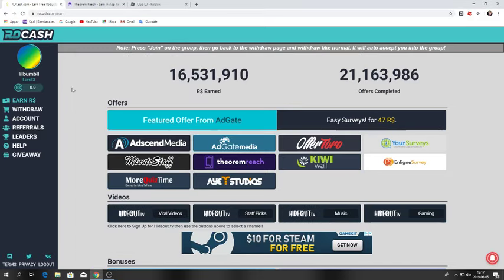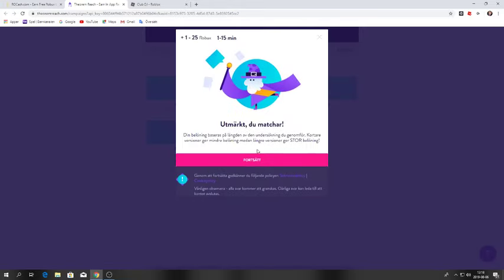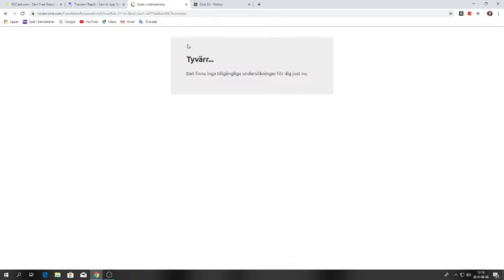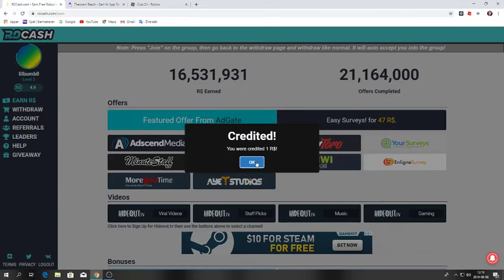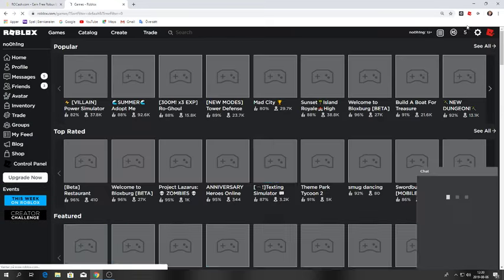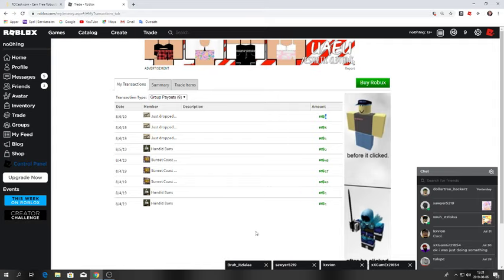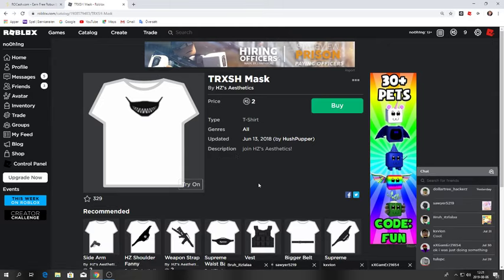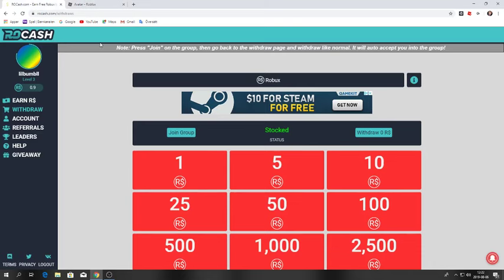How To Earn Free Robux On A Site!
Another Site Called___Gives Robux To But Rocash Is The Easiest Link To The Other site is the link like this